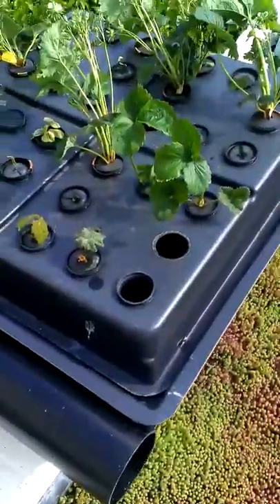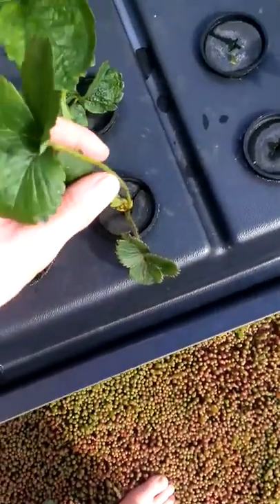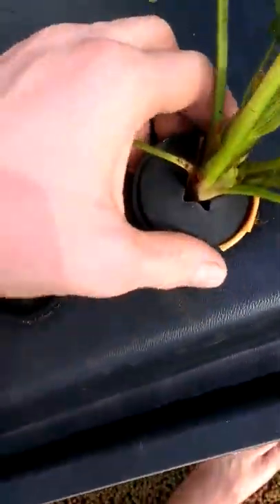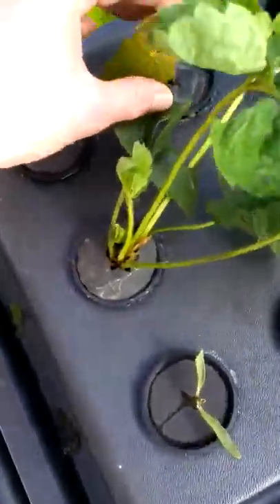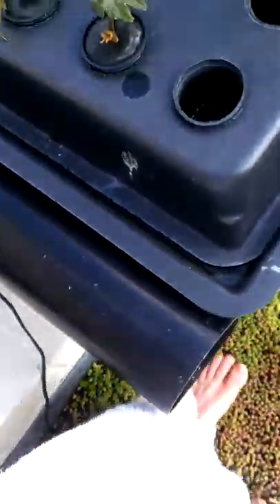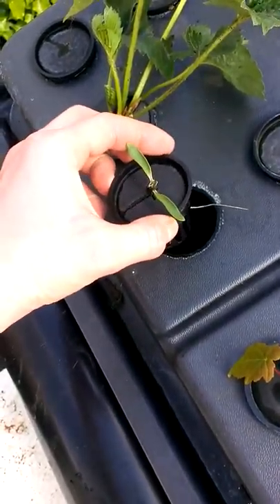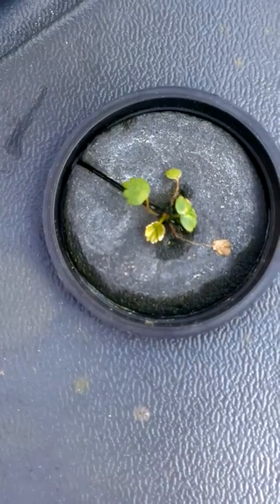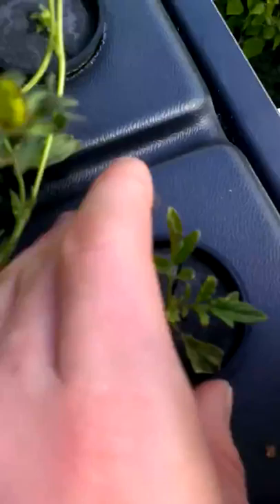Amazon aero grow part 1 planting the strawberries(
Here's the start of my strawberry, pumpkin and tomato grow in a 32 site Amazon aeroponics system. Will do weekly updates to see how they get on!